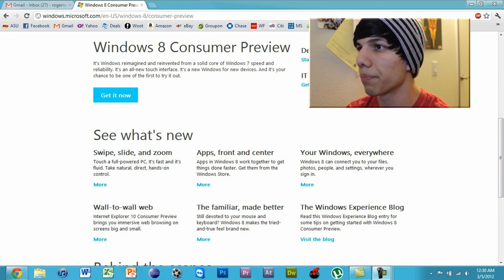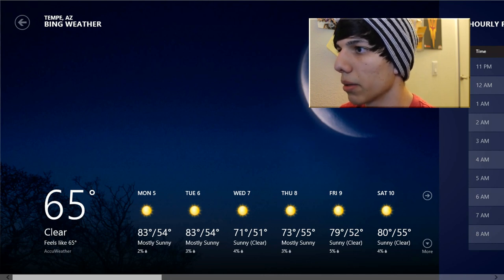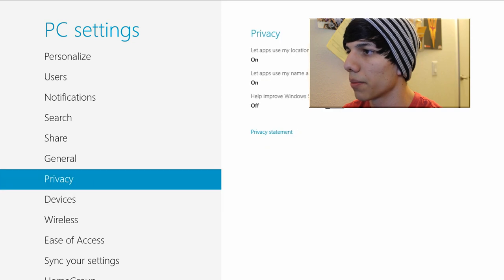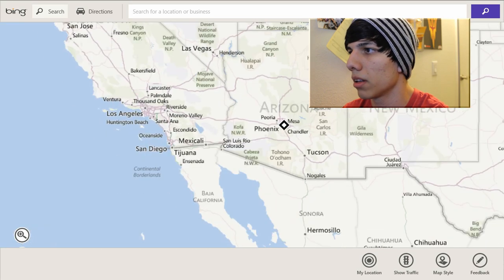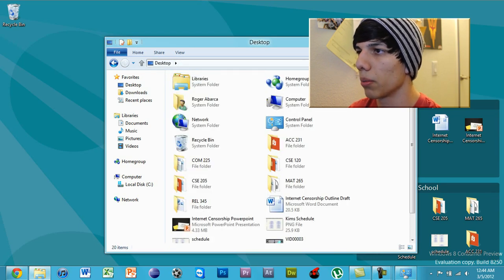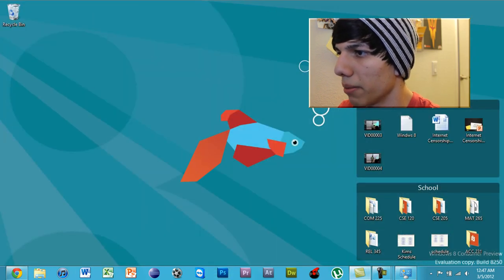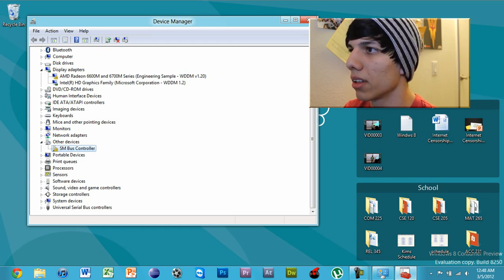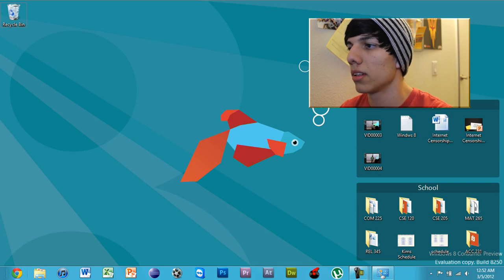Windows 8 Full In-Depth Review (High Quality)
I take a full look at Windows 8 Consumer Preview and give my opinion on several of the new functions.